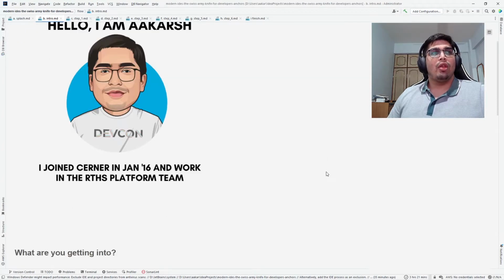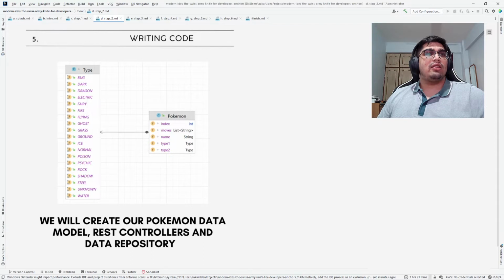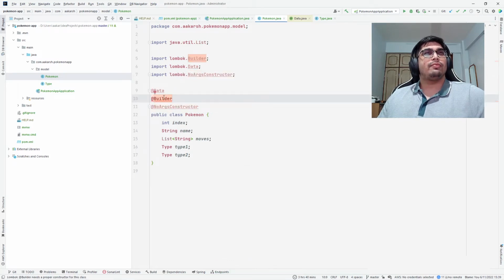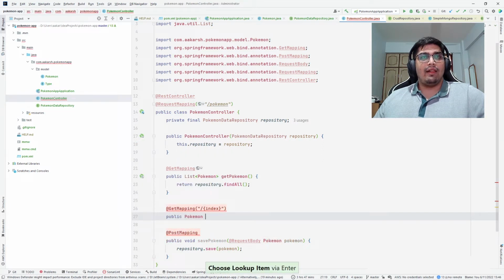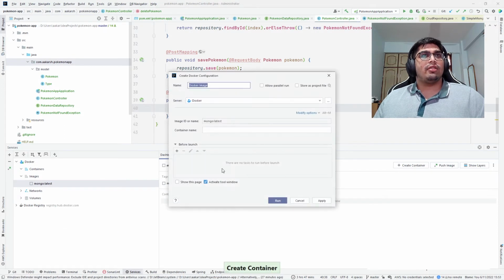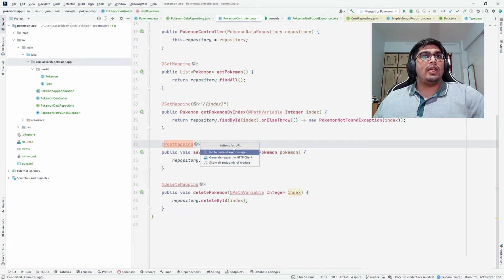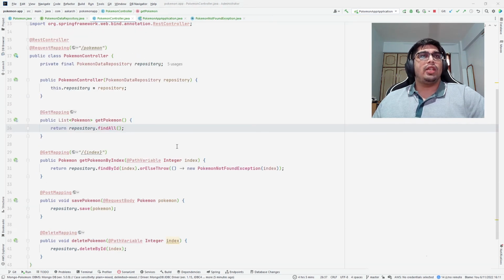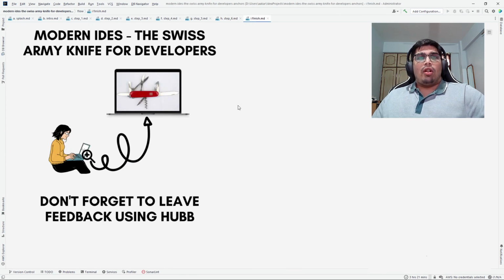Modern IDEs - The Swiss Army Knife for Developers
As developers, we are all too used to lists such as '13 Tools to Power Every Phase of Development' or '19 Best Developer Tools You Can't Do Without' - you get the idea. What if I tell you that for most of these things can be done by your Modern IDE itself?

As developers, we often get carried away by using too many tools and don't explore the IDE as much as we should. In this talk, I will tackle some specific things that modern IDEs can do today and hope to highlight some of these features which you can use in your everyday development. My talk will be structured around creating a Spring Boot CRUD application that will talk to a MongoDB layer. We will go through several features, not limited to:
• The ability to add framework support while creating a new project
• Use inbuilt HTTP Clients to hit your APIs from within the IDE
• Connecting directly to a database instance
• Seamless integration with Git, Docker, etc

The USP of the talk will be that I will not navigate away from the IDE even once. Yes, that means there are precisely 0 slides. I hope you can learn a skill or two and decide to ditch a few tools in exchange for your IDE itself. Let's have some fun!